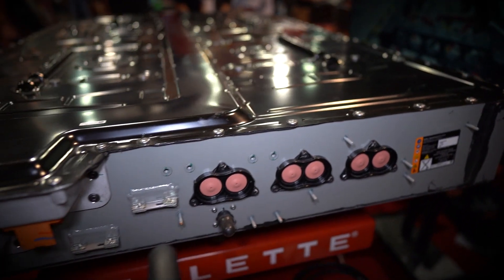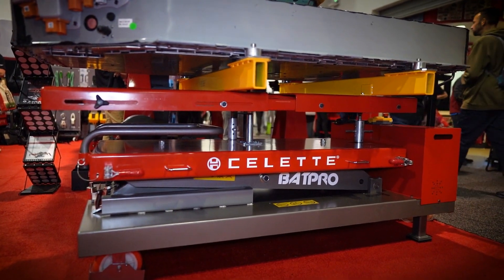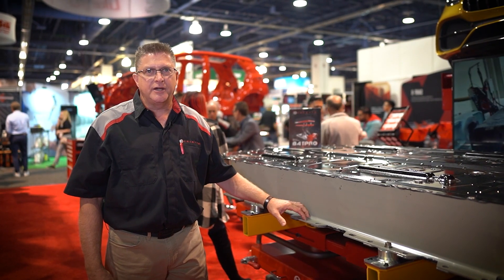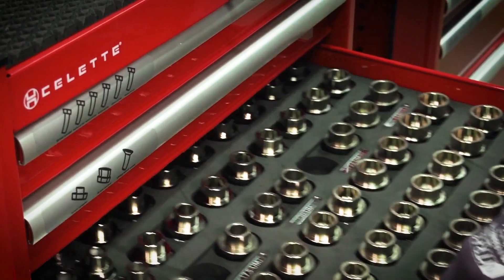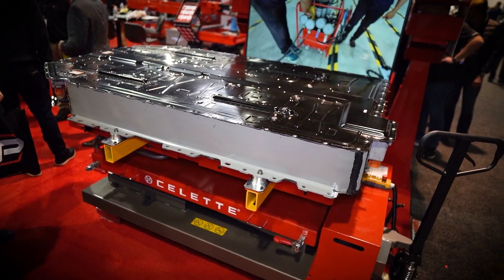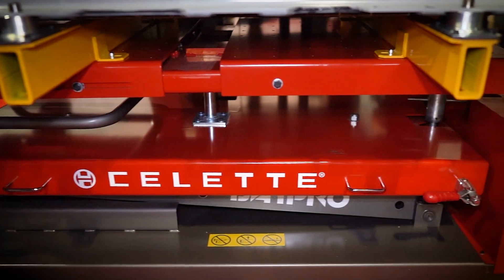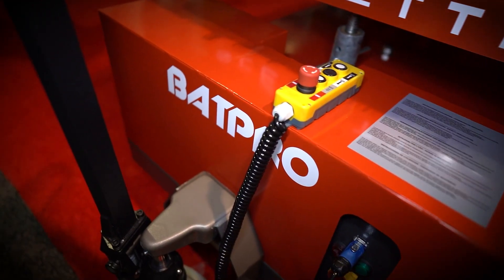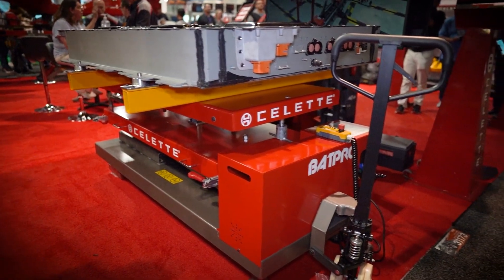Best New Product SEMA 2022: Celette EV Battery Lift and Table Batpro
EV BATTERY LIFT is a portable full-rise scissor lift table which is ideal for replacing an EV battery pack.

To raise, lower, and move components like an engine, a transmission, a seat, a fuel tank, an axle, or a high-voltage electric vehicle (EV) battery. ELECTRIC VEHICLE BATTERY LIFT - BATPRO The BATPRO from Celette is the ideal example of an EV Battery Lifter with a lifting capability of 2500 kg and a lifting range of 800mm to 1800mm.